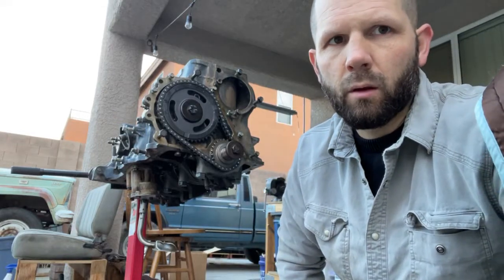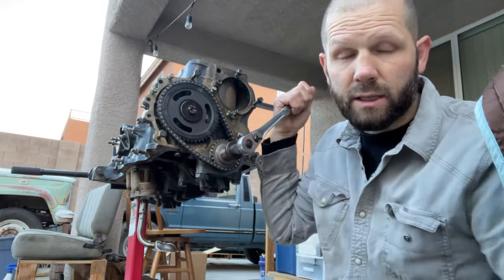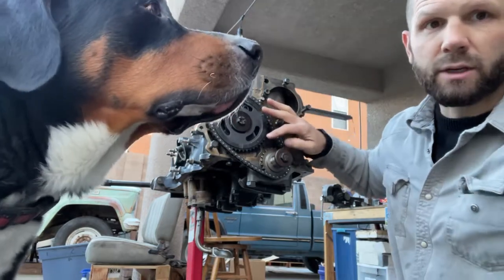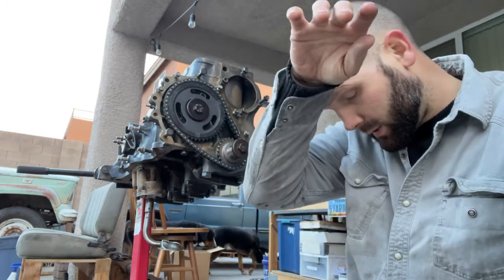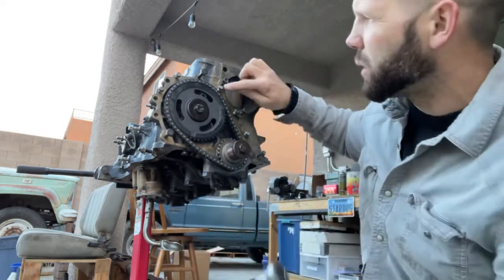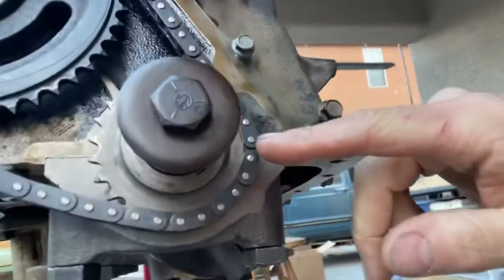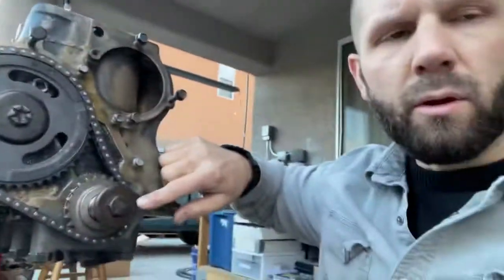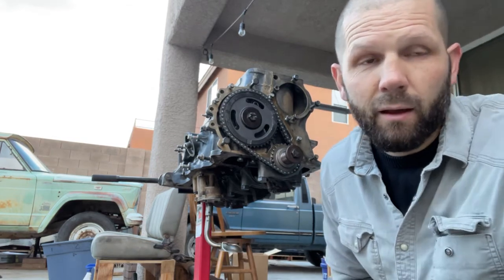Timing for Jeep 2.5L 4 Cylinder Engine - Engine being rebuilt for Crate purpose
This video shows how I do the timing on the 2.5L 4 cylinder Jeep engine.
This engine came out of a 1995 Jeep Wrangler YJ.
Previous owner is a great guy and sold me the motor for a really good price.
I will be crating this engine for future use or sale if someone needs it.